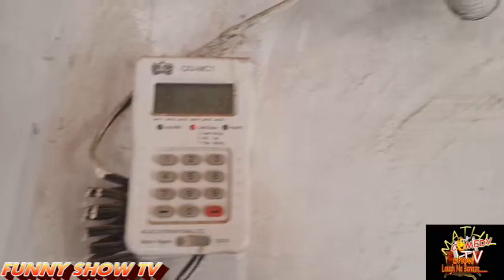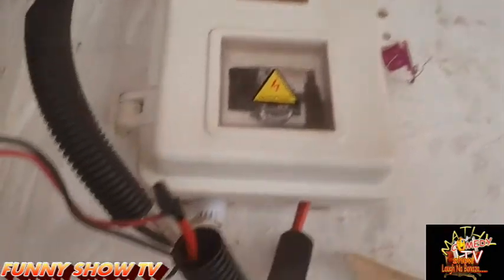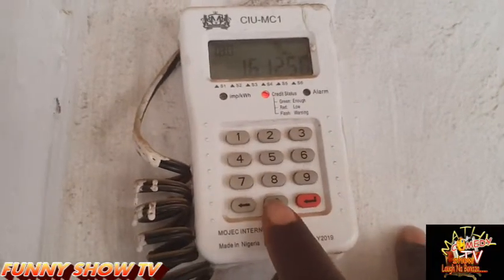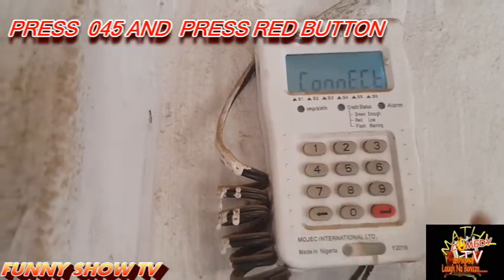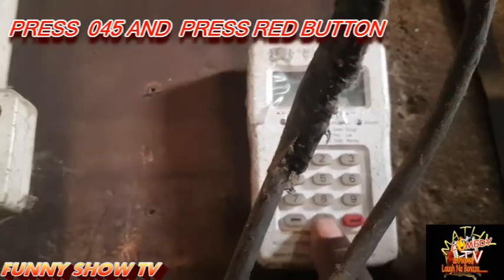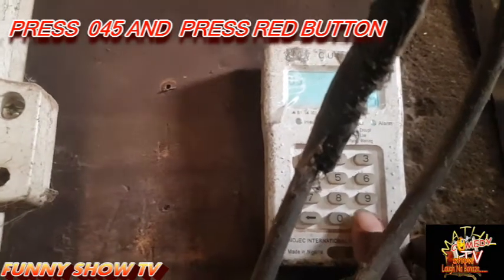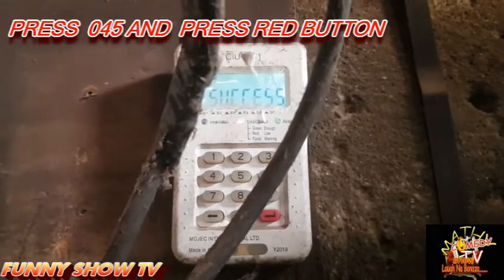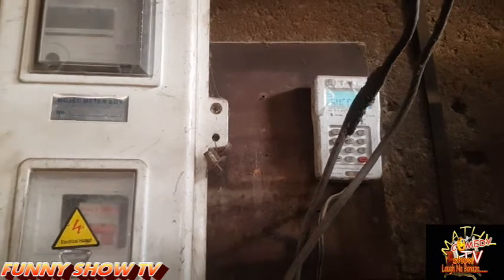HOW TO STOP THE BEEPING SOUND ON A PREPAID METER IN NIGERIA